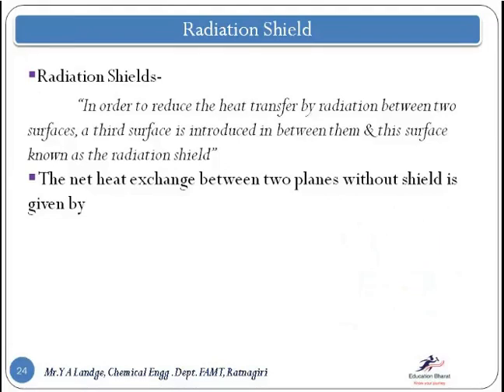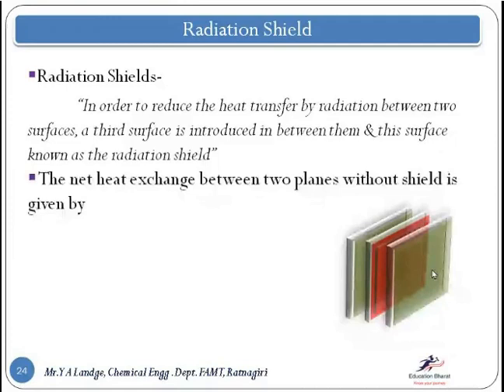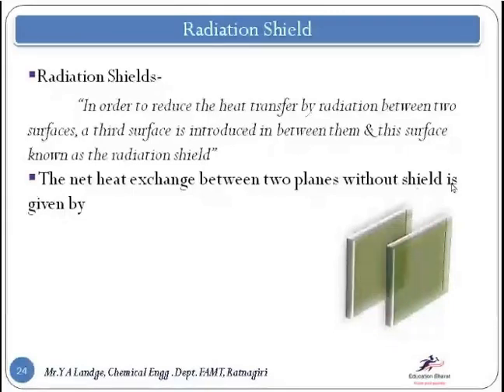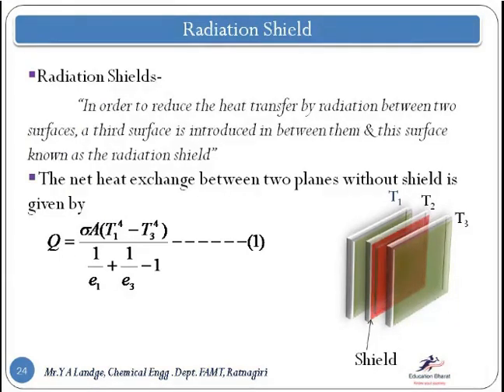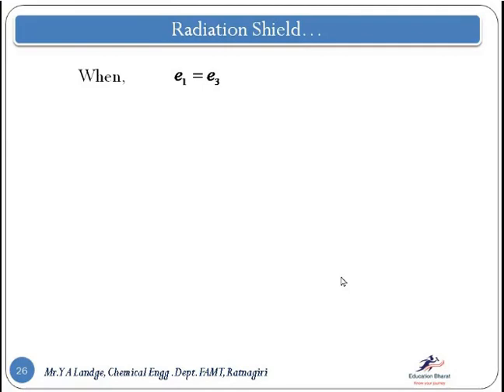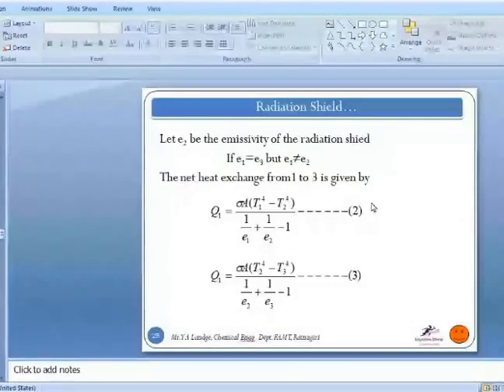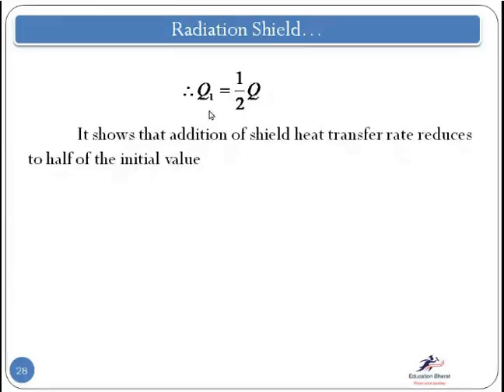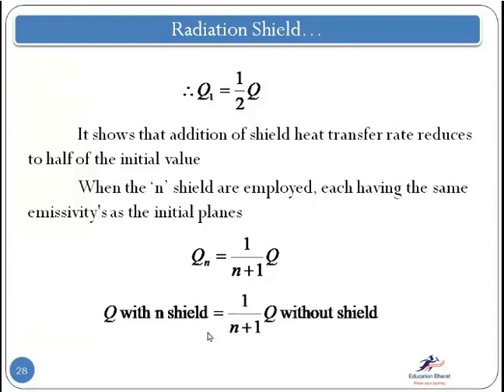Radiation Shield in Heat Transfer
The video is base on radiation shield and the comparison between radiation rate with and without radiation shield. Why we place shield in between surfaces?